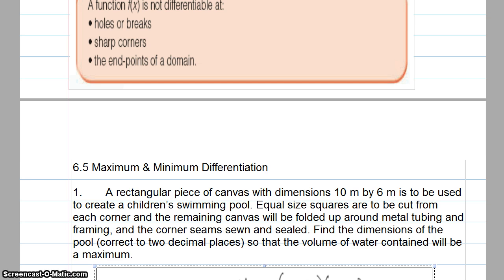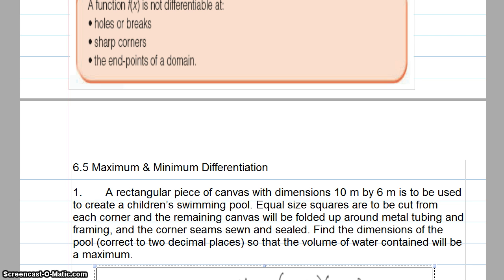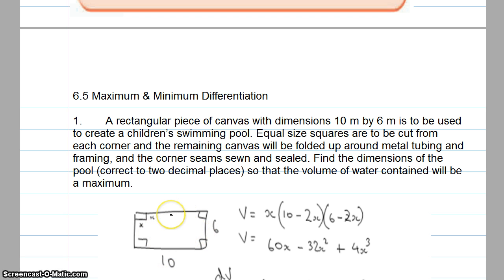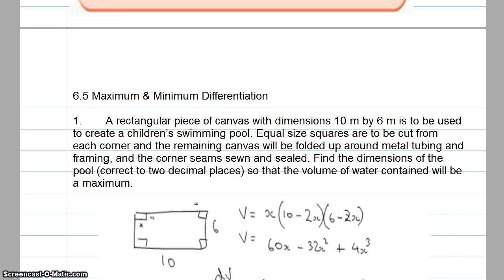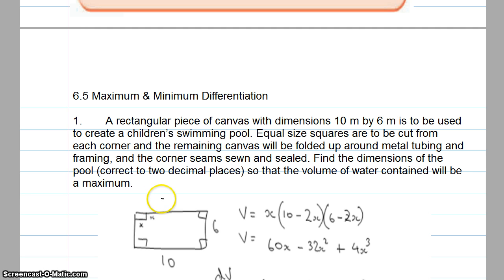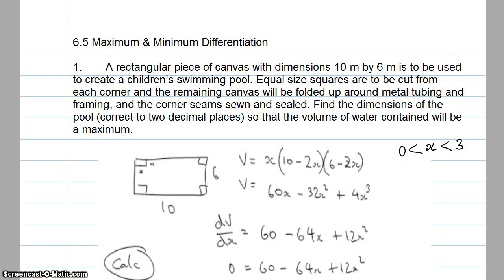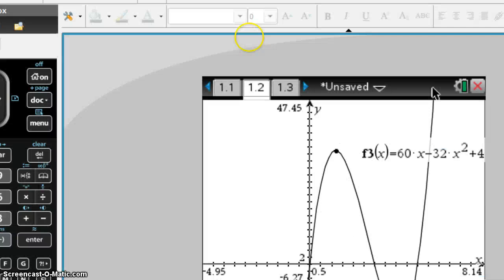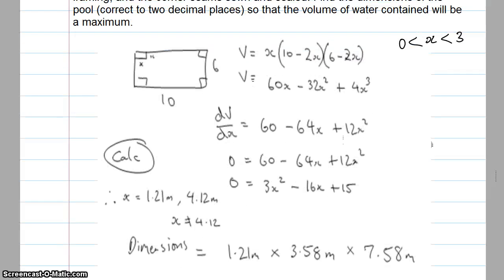Minimum and Maximum Calculus Application questions (Ch 6-5 part 1)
6th video in the applications of calculus series